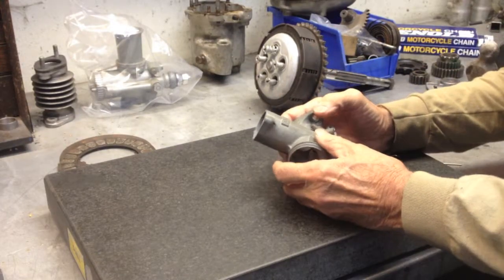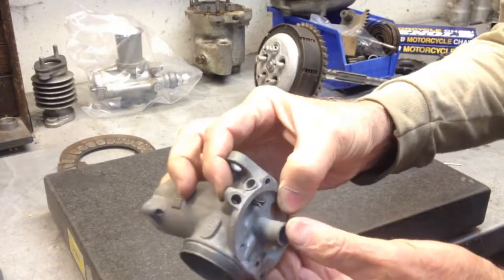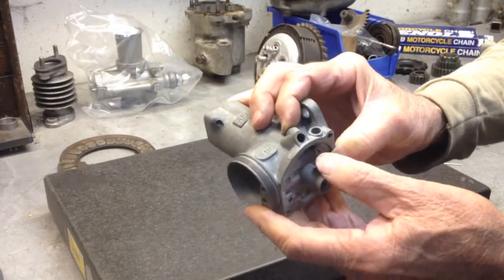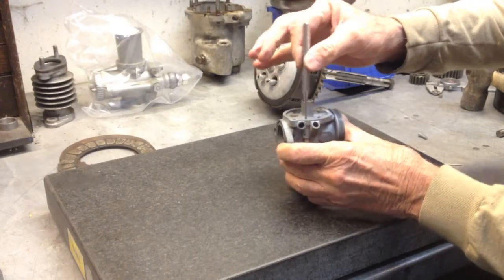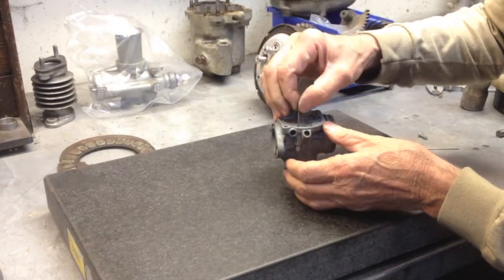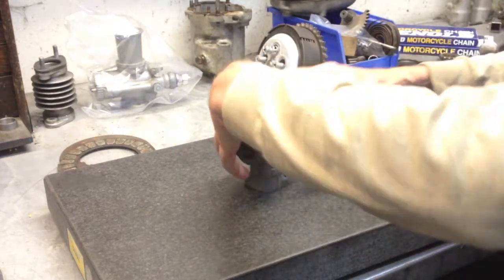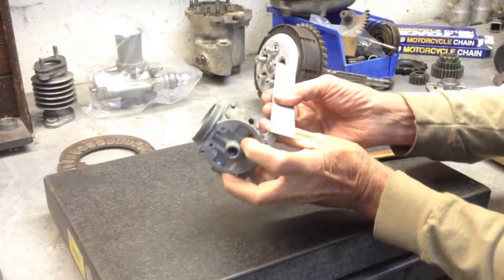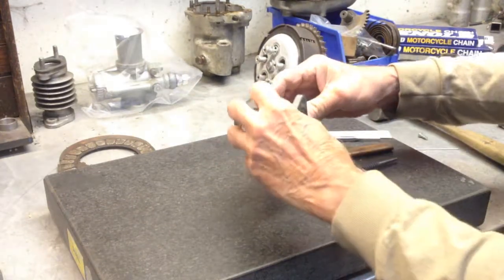Tickler length on an AMAL Concentric Carburettor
A shameless tale of an Amal carburettor and its Tickler, in a world where Size Matters, and a kindly person who corrects the problem.